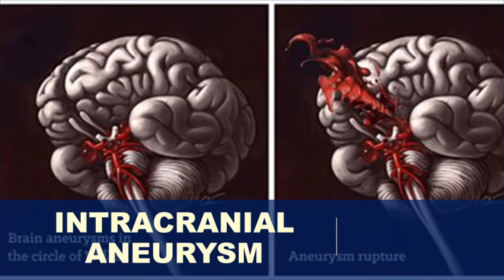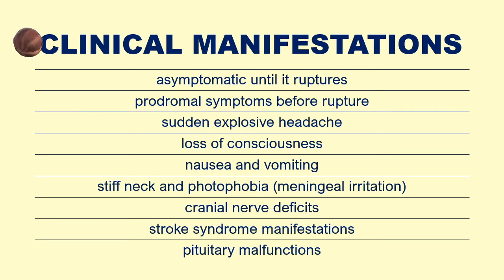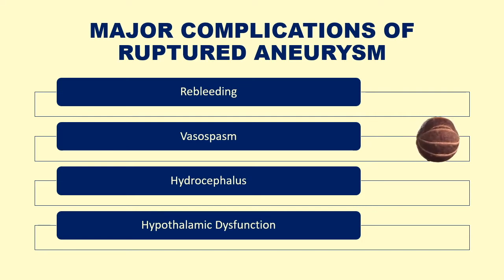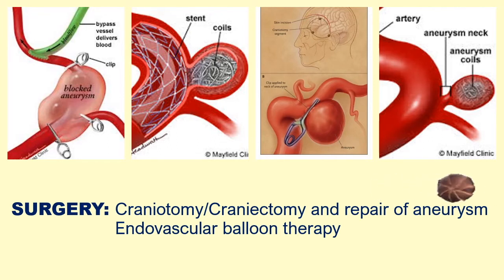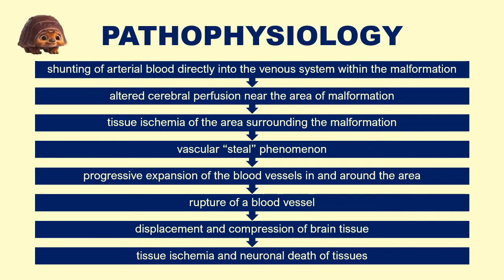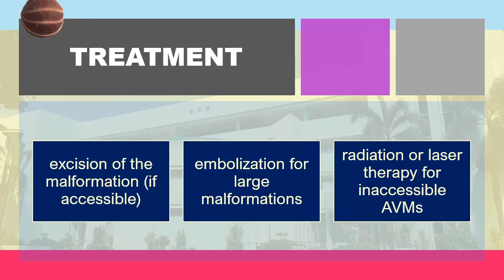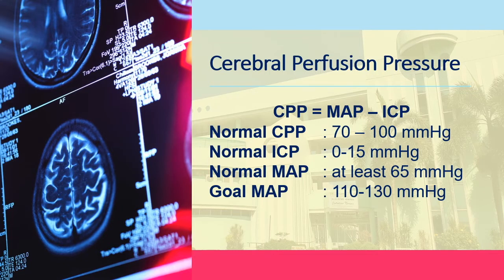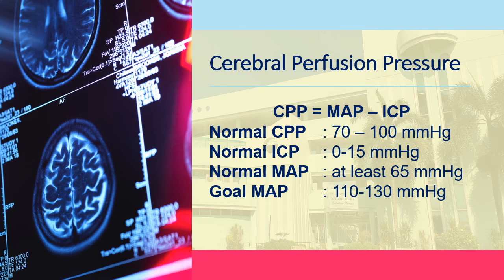43 Intracranial Aneurysm